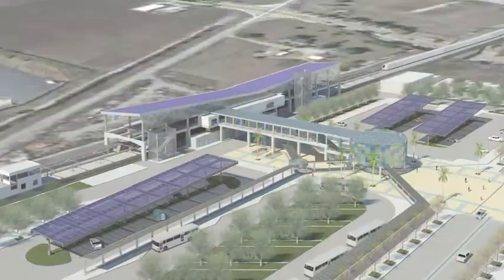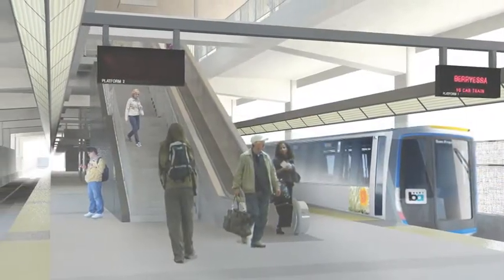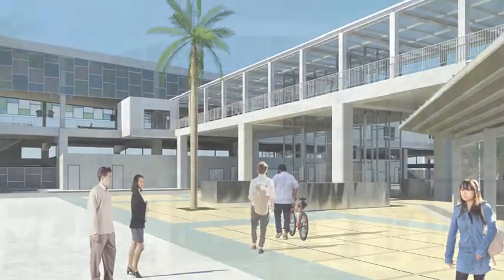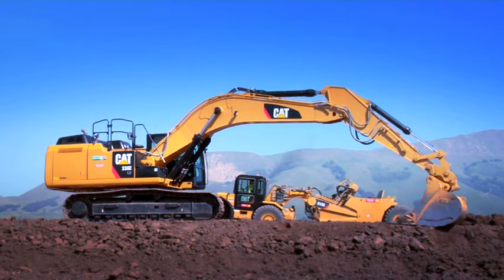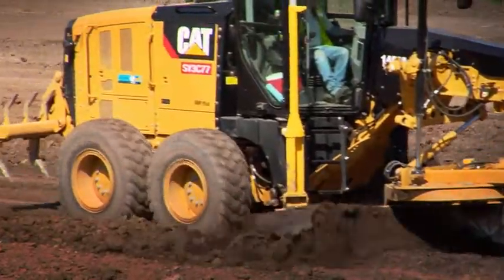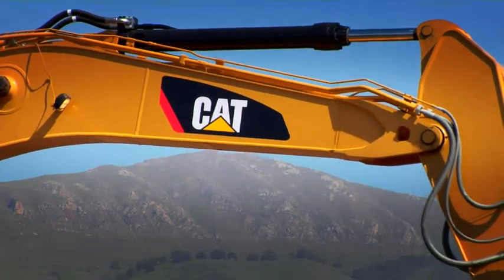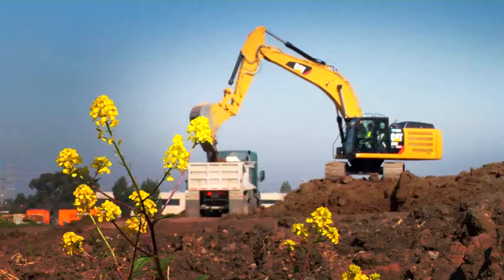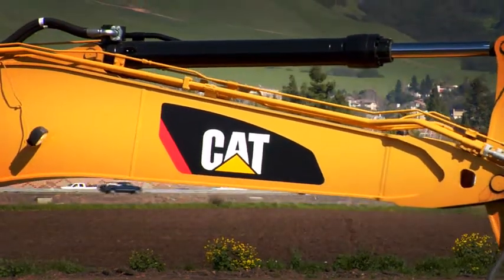Video: Cat 336E H Keeps Rail Project on Track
The Caterpillar 336E H saves money with less fuel usage while working on a light rail extension construction jobsite in northern California